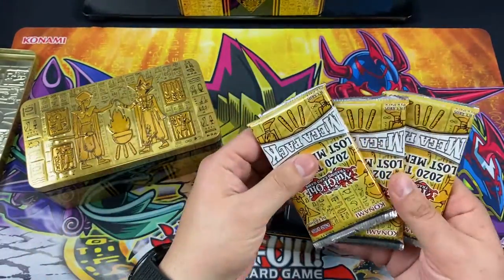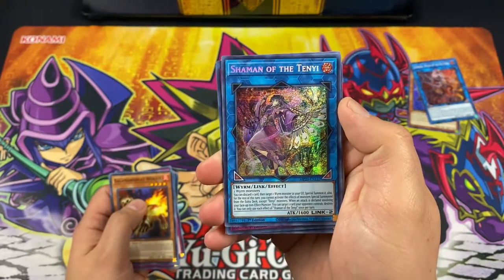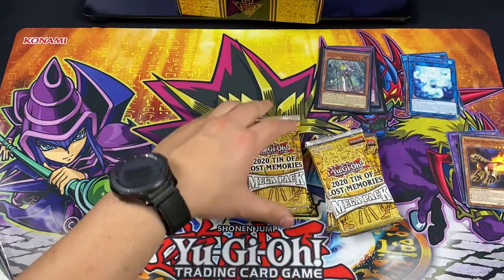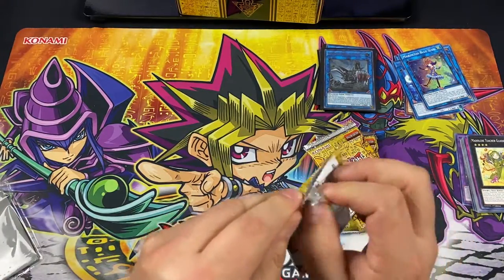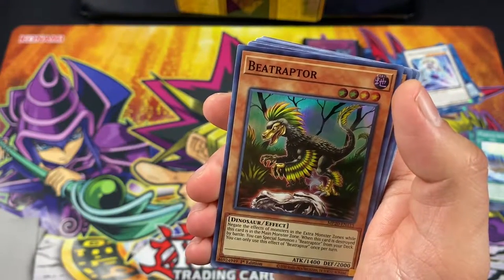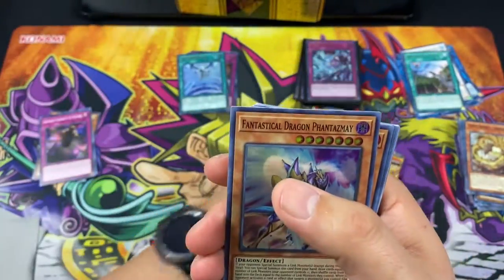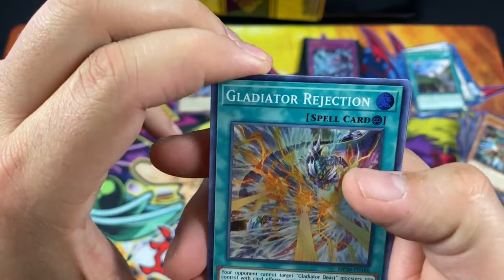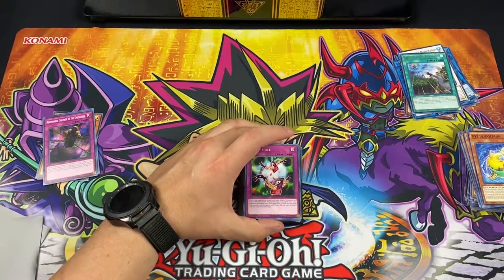2 2020 Tin Of Lost Memories, Walmart find will it be worth the buy??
Is it worth the buy? Watch to see what I pulled.